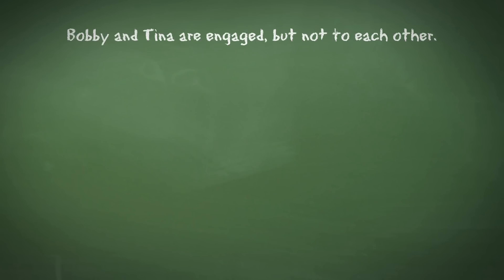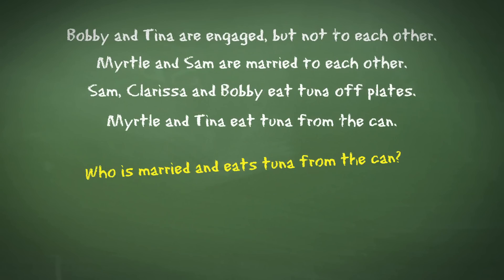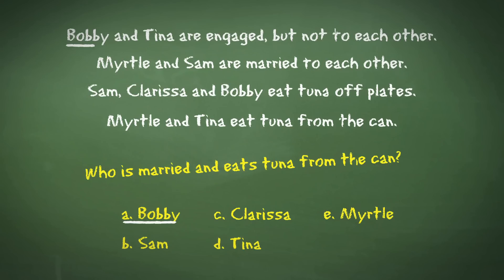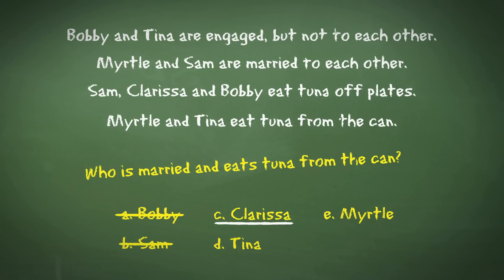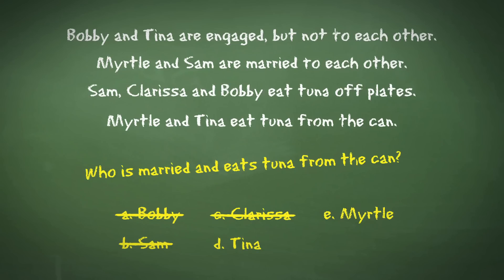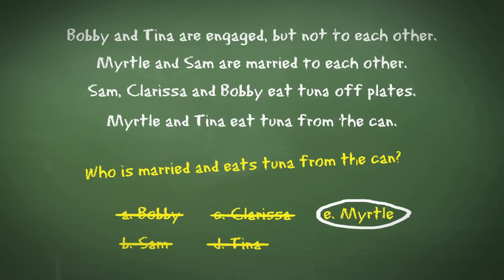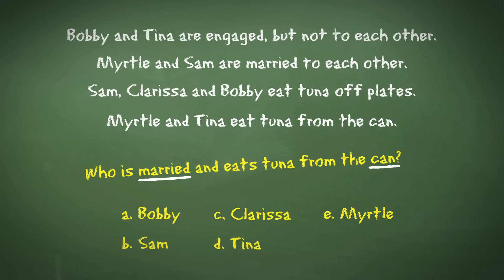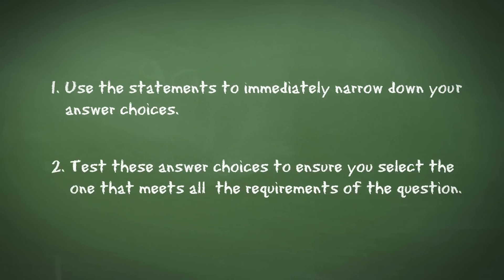11+ Verbal Reasoning: Deduction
A guide to 11+ verbal reasoning deduction questions